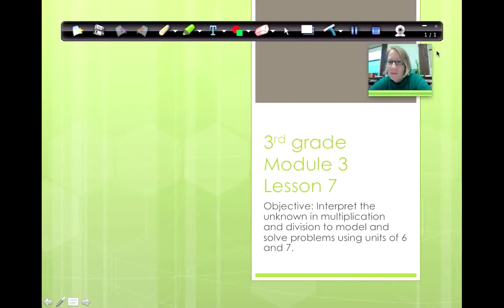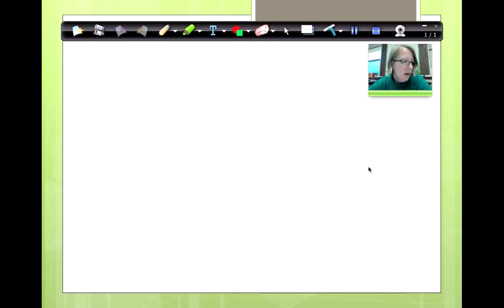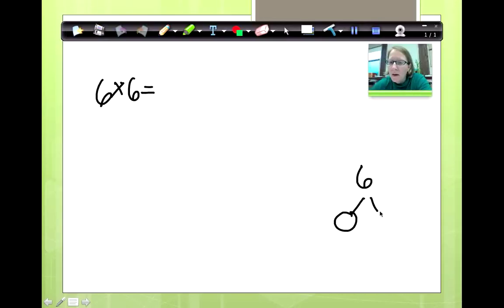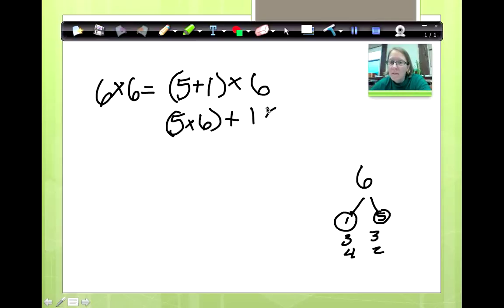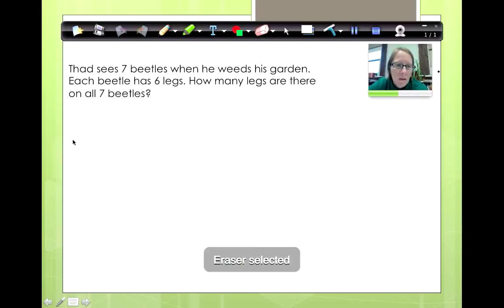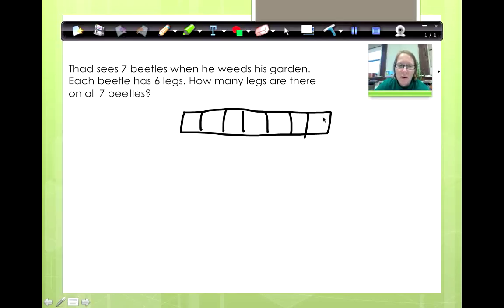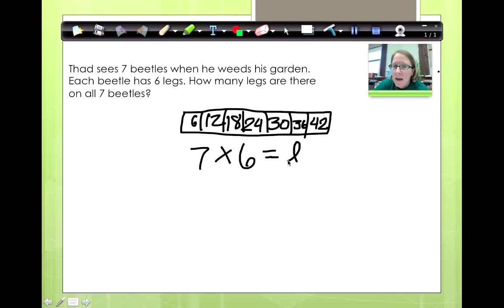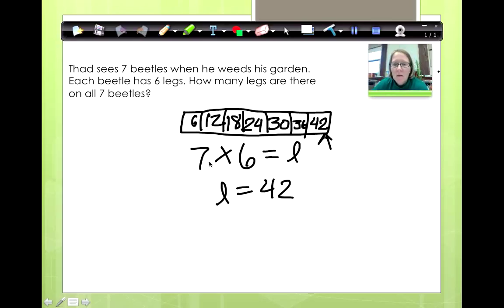Module 3 Lesson 7